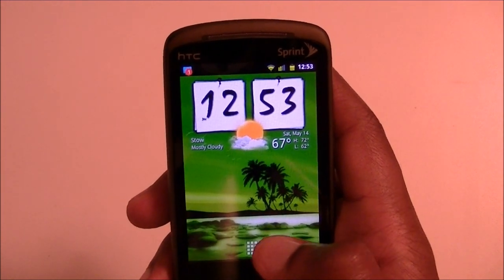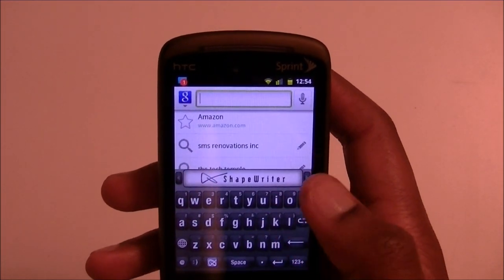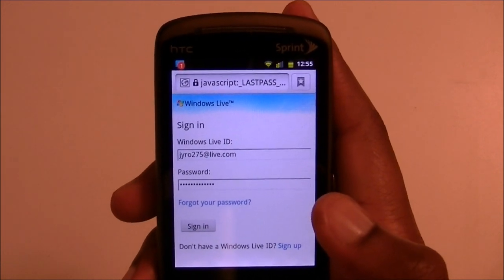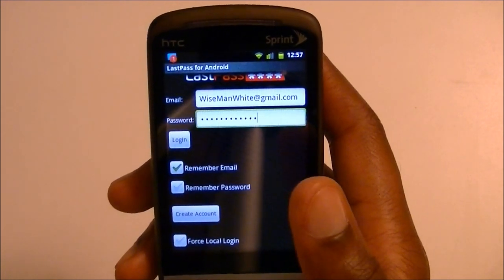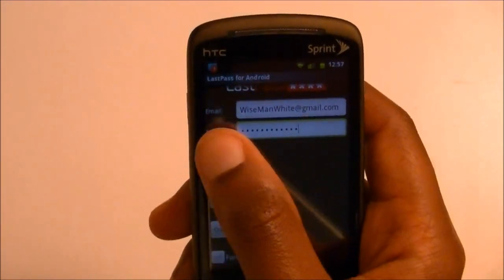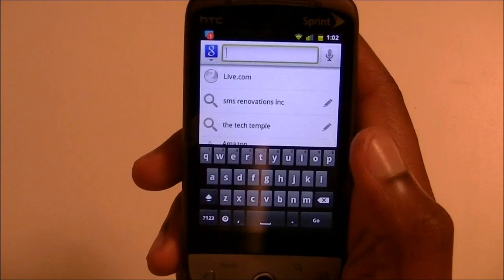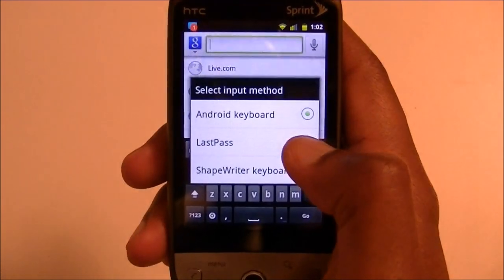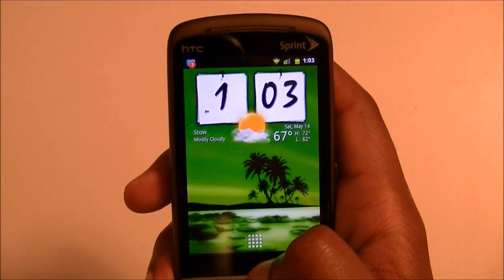App Slackin': Automatically Fill Out Forms on Websites with One Click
LastPass is an online password manager that enables you to manage, share and store all of your passwords.  In this video I show you how to use LastPass' bookmarklets so that you never have to manually login to websites from your phone anymore while also keeping your data safe and secure.

More about Last Pass: It even automatically fills out those redundant sign up forms that we're all accustomed to seeing on websites.  The best part about it is that you can take your passwords with you anywhere.  It also works on multiple web browsers.